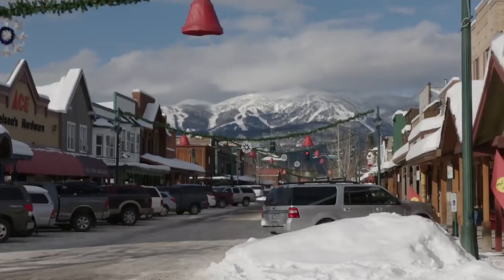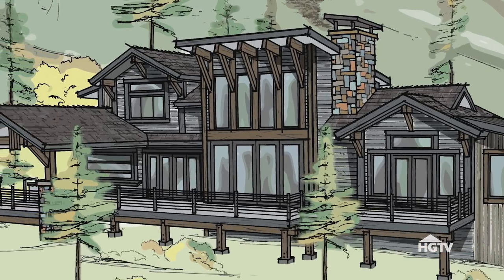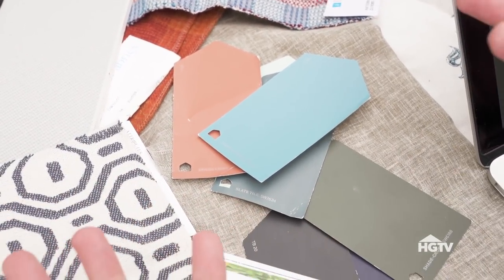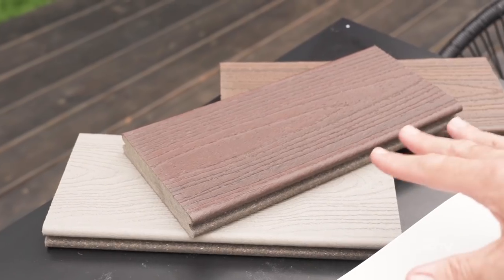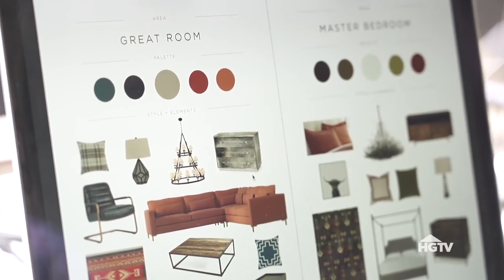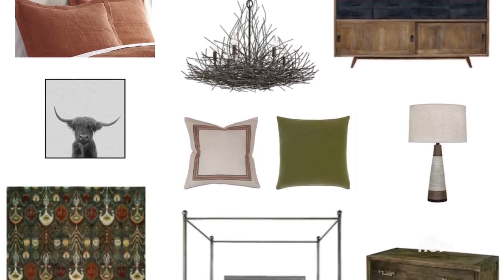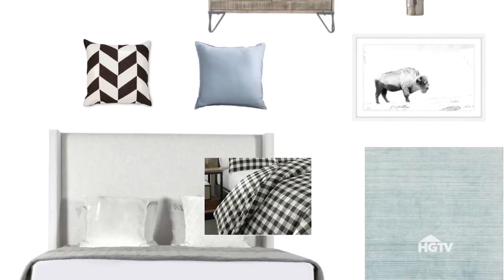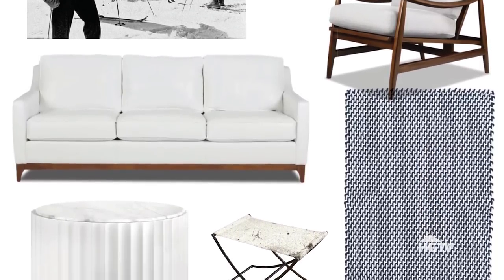Design Preview | HGTV Dream Home (2019)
Interior designer Brian Patrick Flynn shares his ideas for HGTV Dream Home 2019, located in the beautiful ski resort town of Whitefish, Montana. Find out how you could win this home at HGTV.com